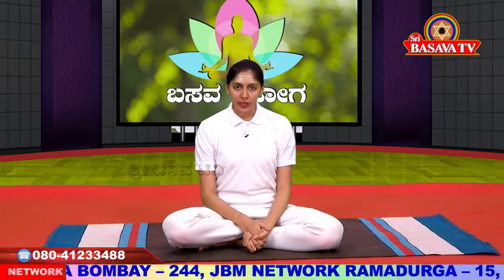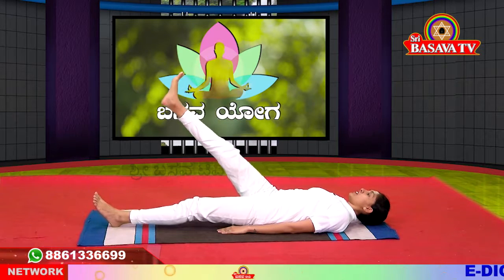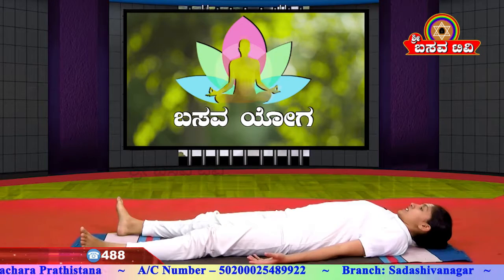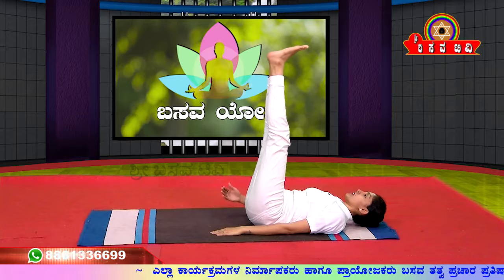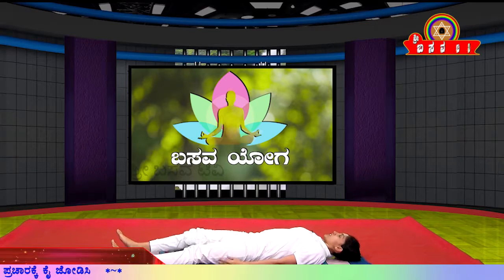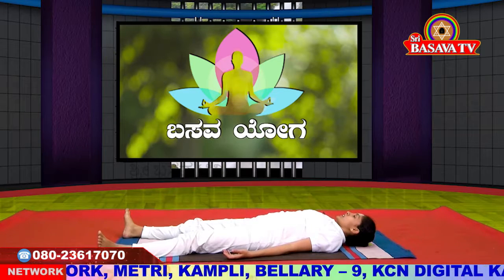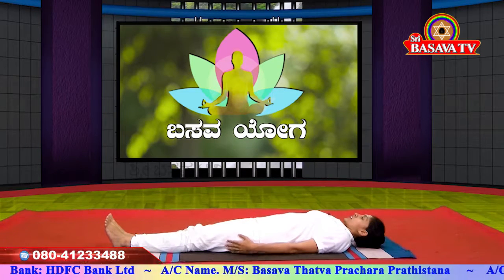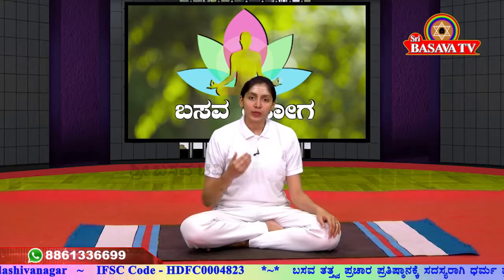Sri Basava T V BASAVA YOGA SRUSHTI EP 23